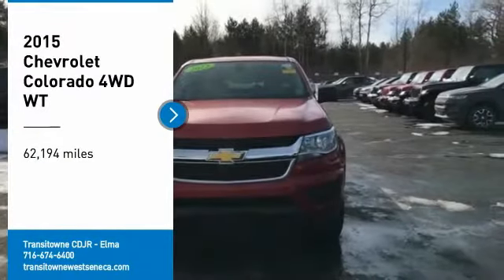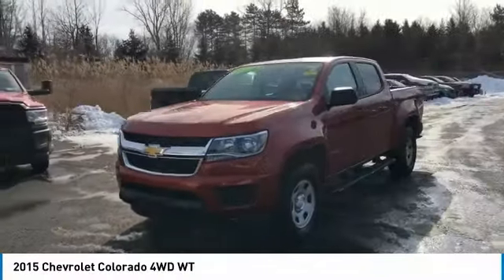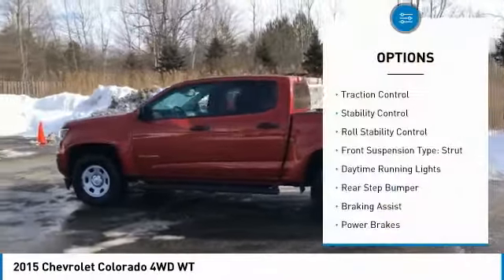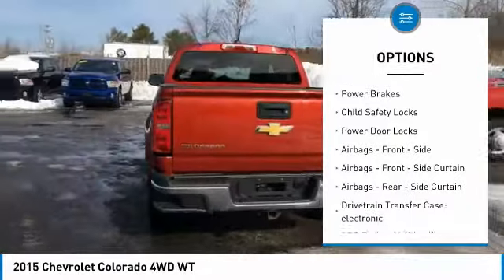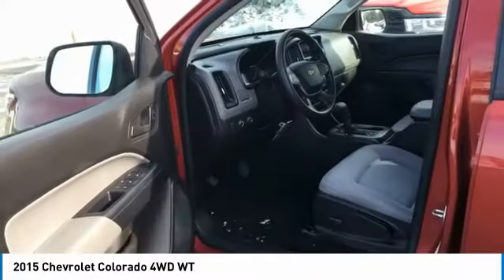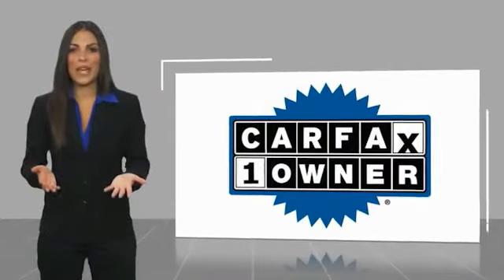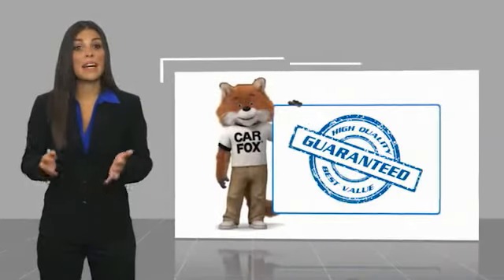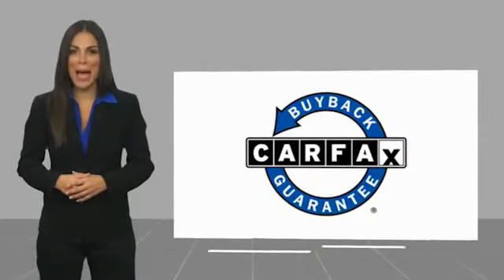2015 Chevrolet Colorado Elma NY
2015 Chevrolet Colorado available in West Seneca, NY at Transitowne Jeep Chrysler Dodge RAM. Servicing the Elma, Orchard Park, Cheektowaga, Hamburg, Lancaster, NY area.

2015 Chevrolet Colorado - Stock #: E22112A - VIN#: 1GCGTAE33F1217754